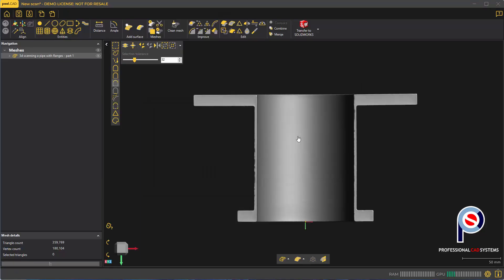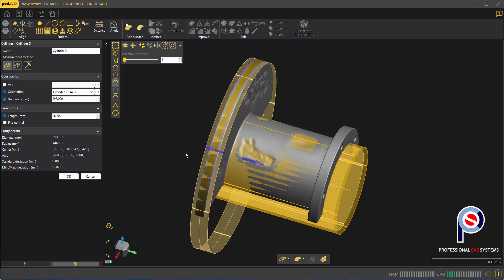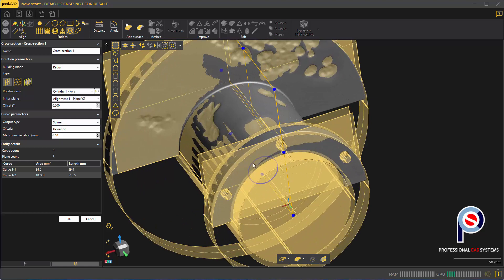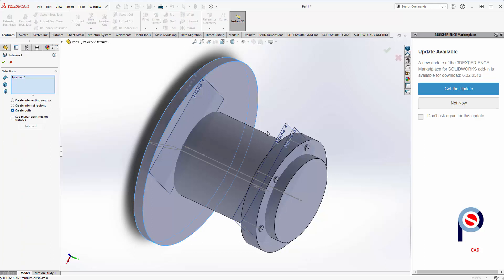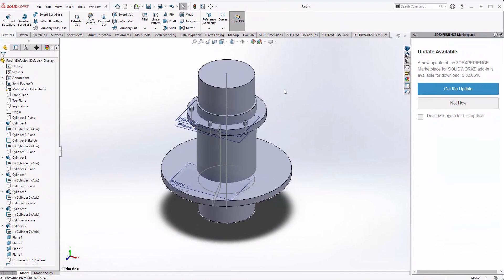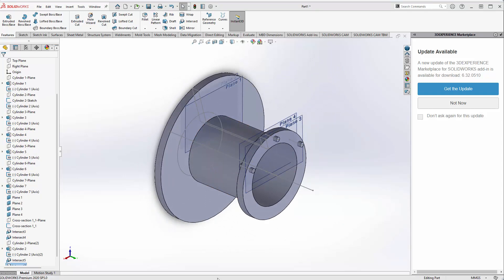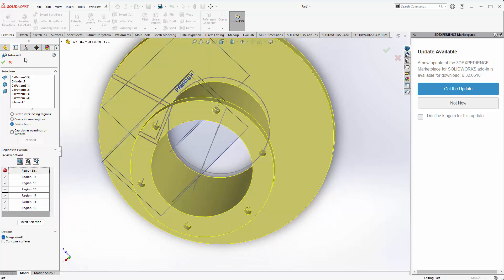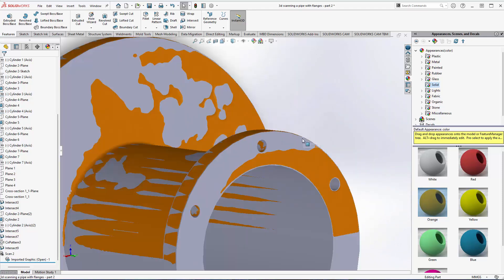3D Scanning and Reverse Engineering a Mechanical Part - Part 2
Part 1: In the first video we look at how to 3D scan a Mechanical Part and prepare it for Reverse Engineering
Part 2: In the video following on from this one we demonstrate how to convert the 3D Scan of the mechanical part to a SolidWorks Part file using peel.cad and SolidWorks.